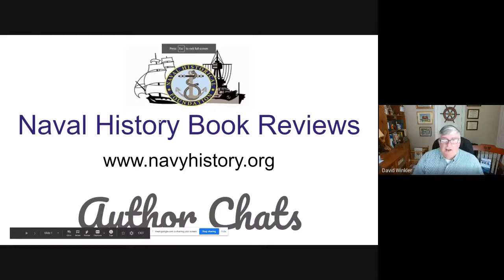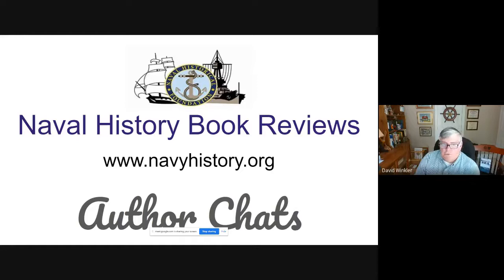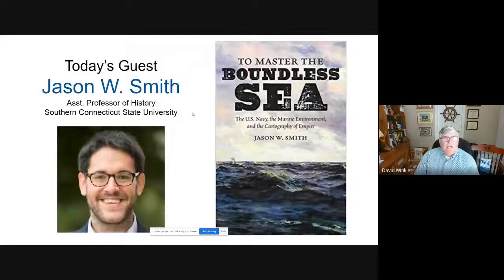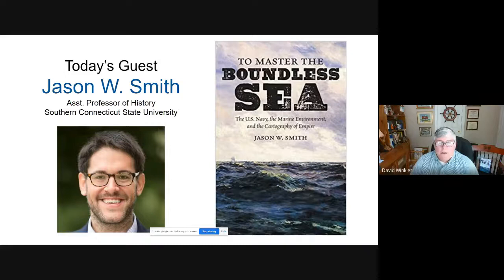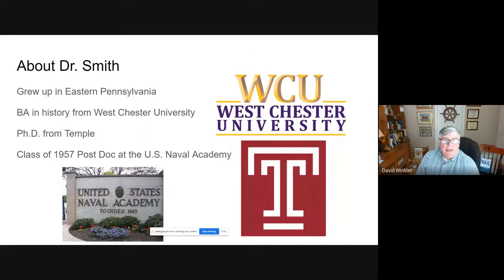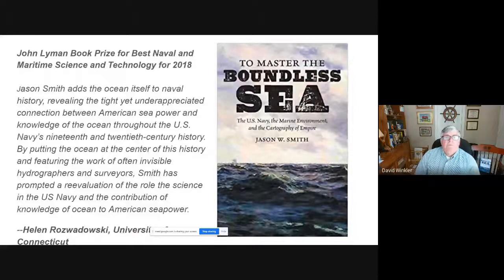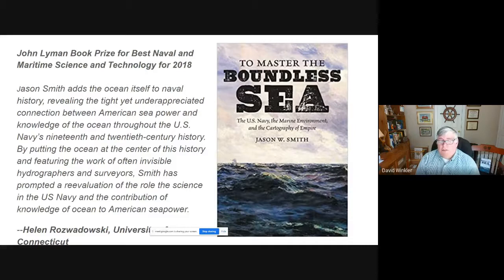Jason Smith Author Chat - To Master the Boundless Sea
This week, in our second 'Author Chat,' Dr. Dave Winkler interviews Jason W. Smith, author of "To Master the Boundless Sea, The U.S. Navy, the Marine Environment, and the Cartography of Empire." While we experienced some audio degradation in this interview, we trust you will still enjoy this fascinating discussion of an important book.